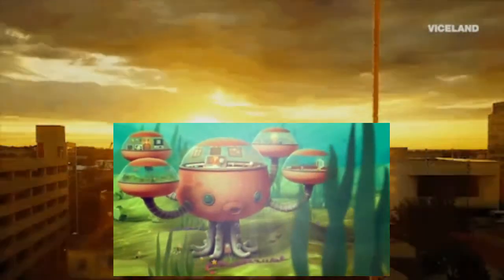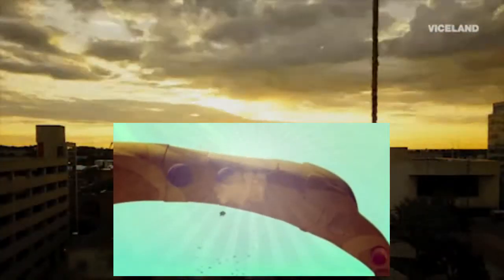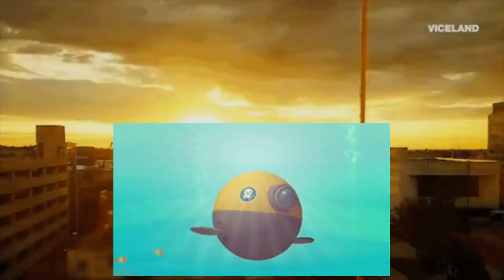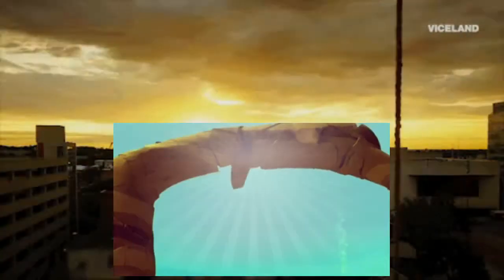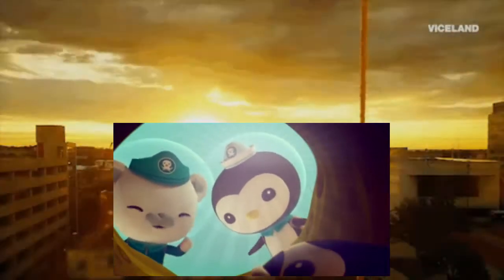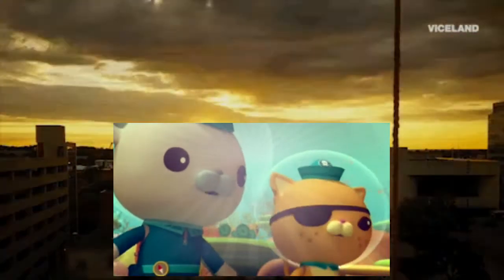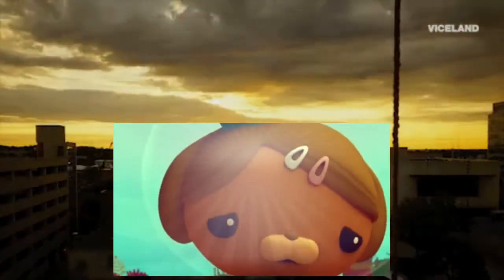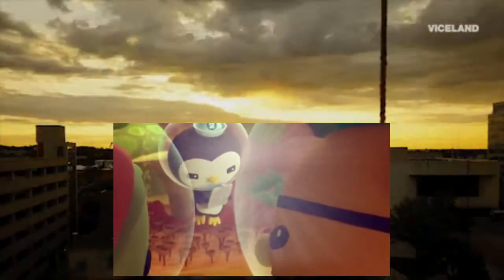The Octonauts S4E9 The Convict Fish